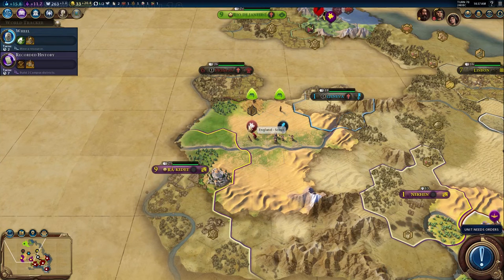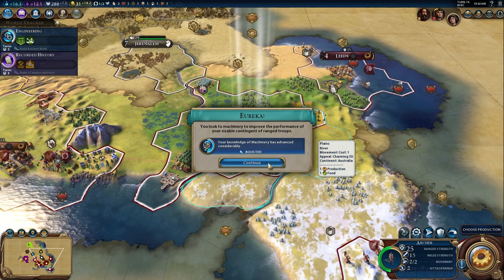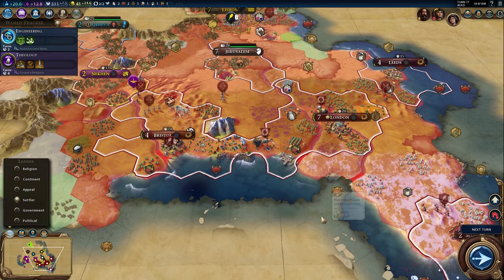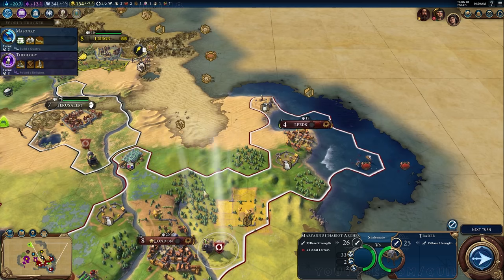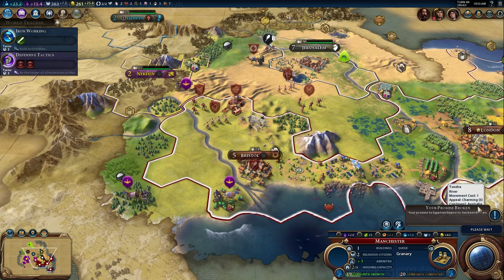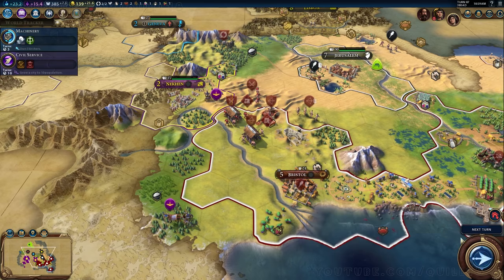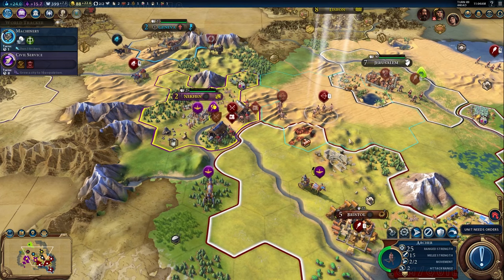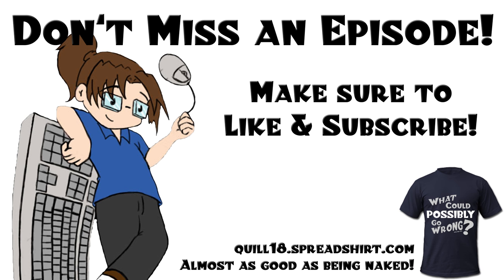Let's Play: Civilization VI (yes, 6!) - England - Part 4 [NYC Pre-Release Event]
This is pre-release gameplay from the New York press event (travel and accommodations were provided by 2K Games).  Various aspects of the game are likely to changed between now and release.

Snail Mail:
P3A 4S8